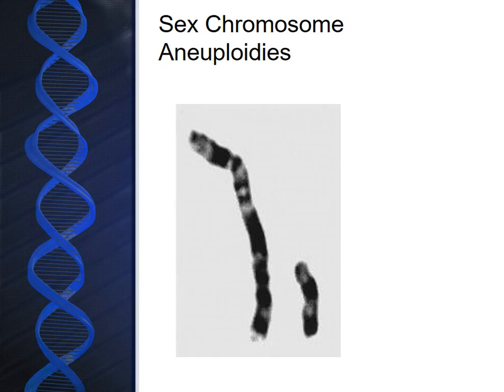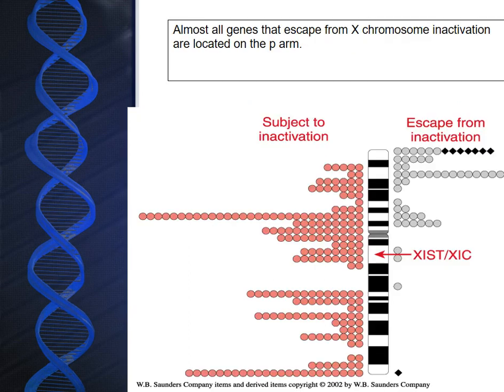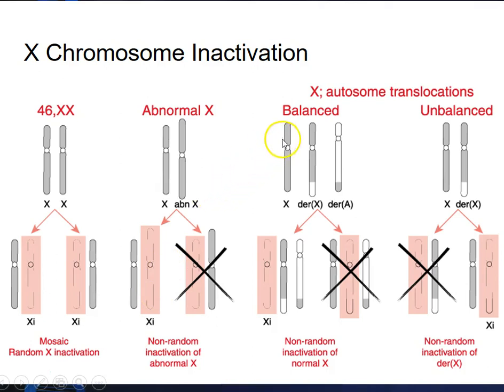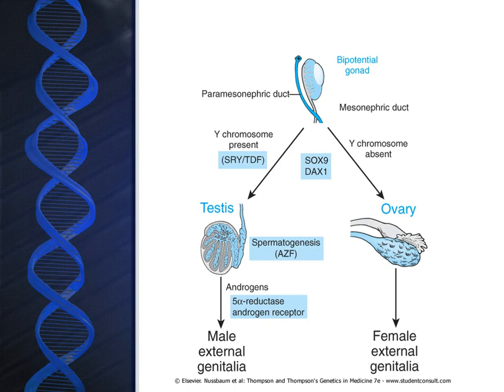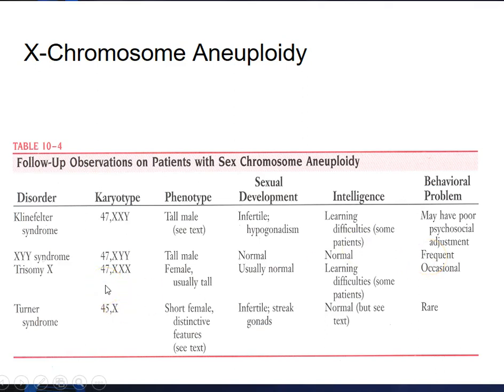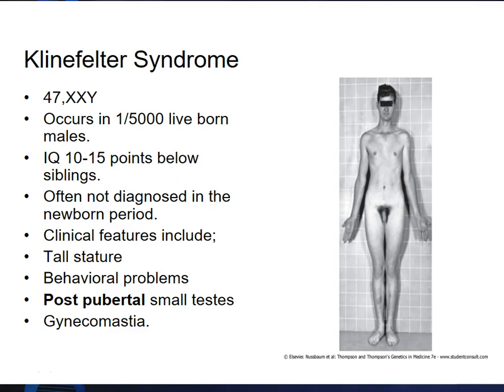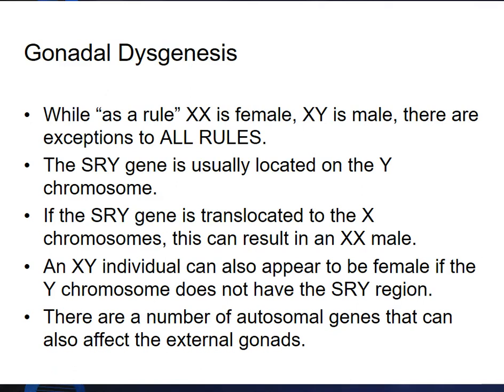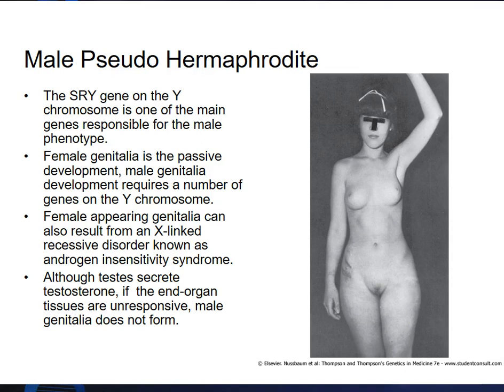GENET Module 2 Lecture 2: Sex Chromosome Aneuploidy